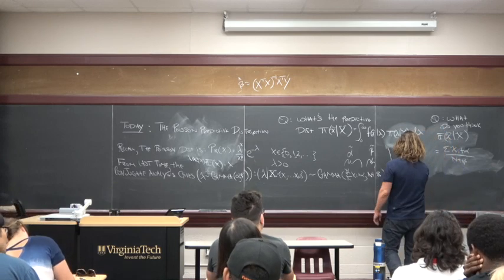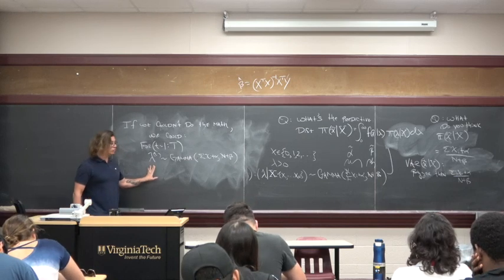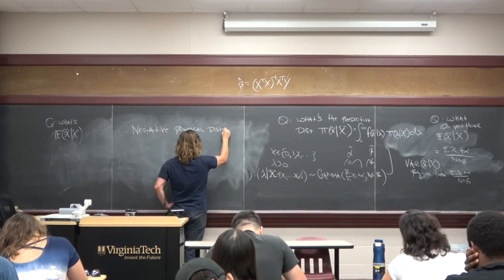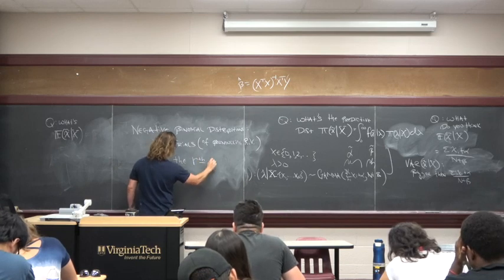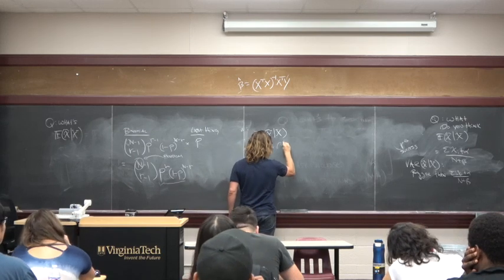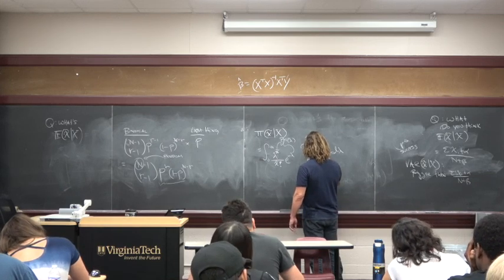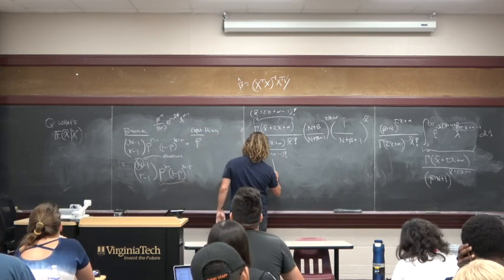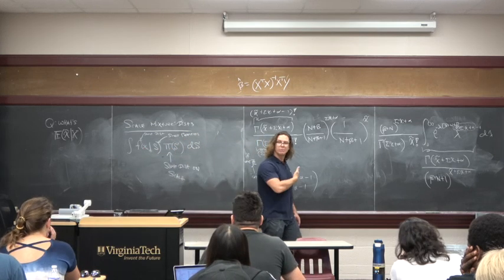Bayesian Statistics 09232019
Poisson Posterior Predictive Distribution